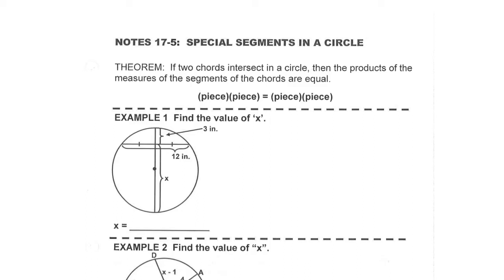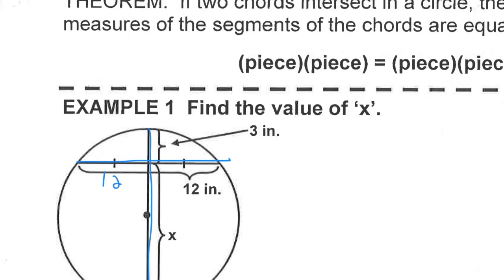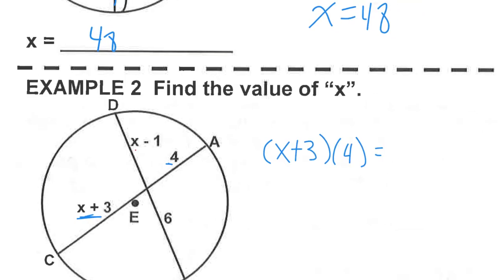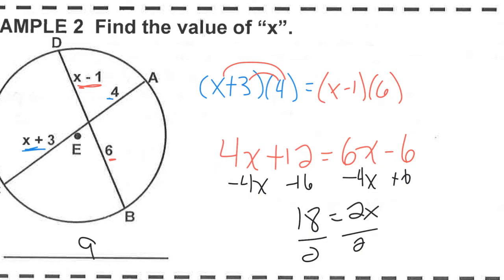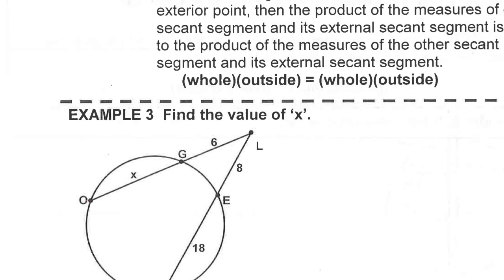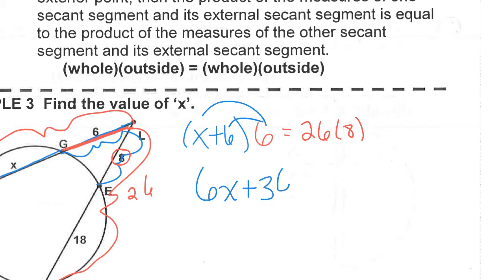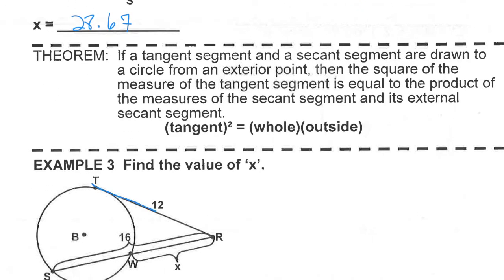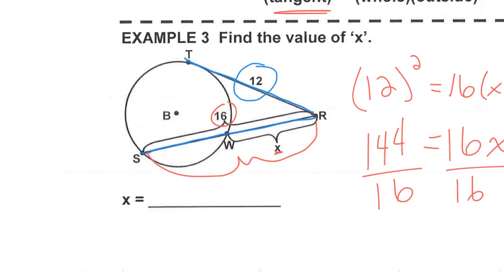Notes 17 5